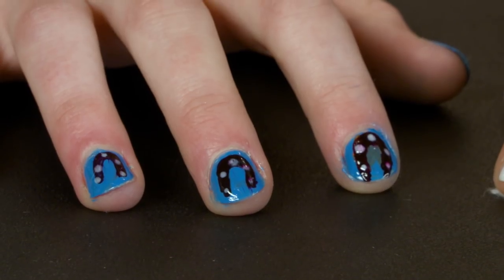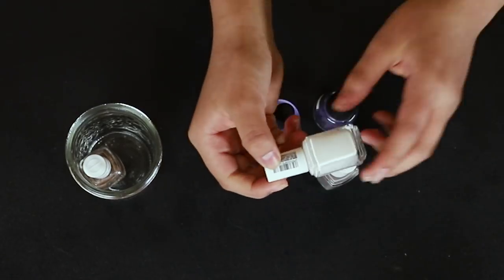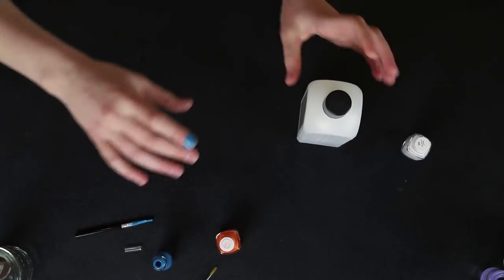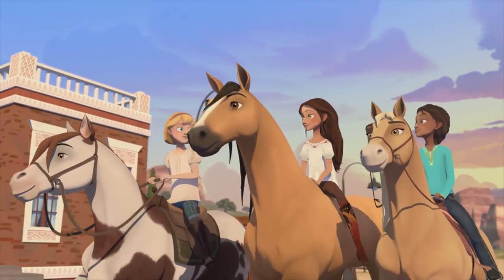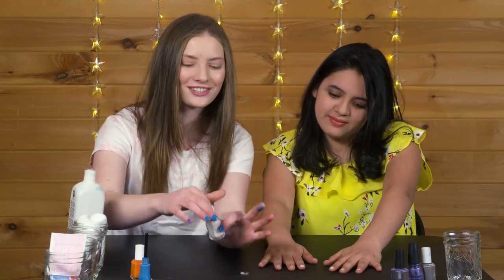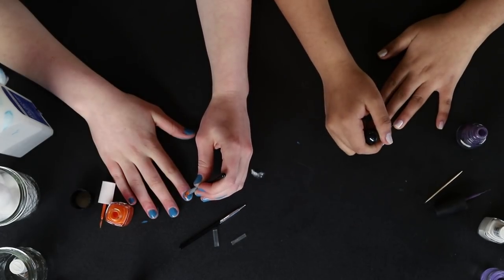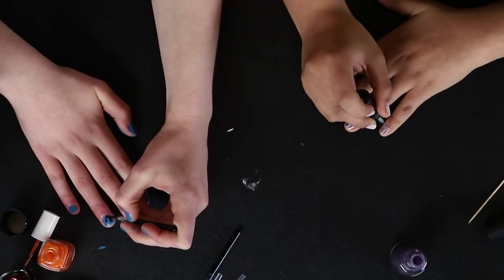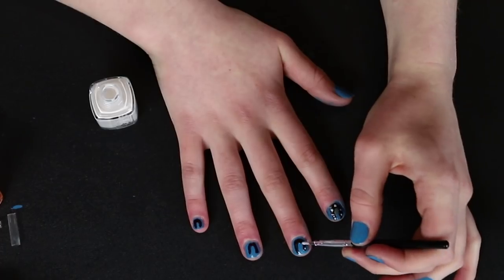DIY Horseshoe Nail Art! Tips For Cute Nail Designs! | THAT'S THE SPIRIT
It's time for equestrian-inspired nail art! Rosa and Halle show you their tips for painting your nails and nail art!